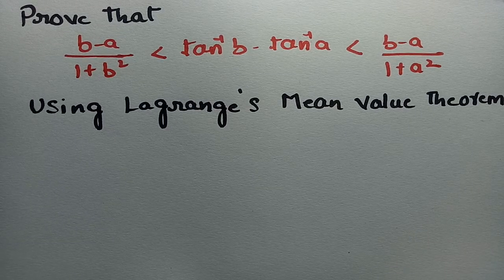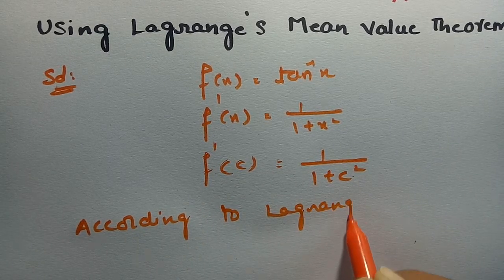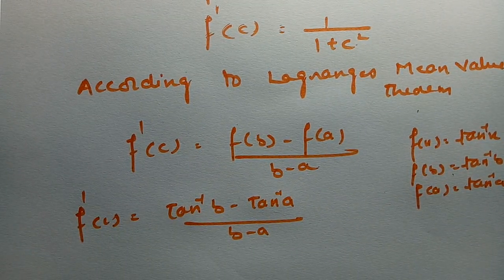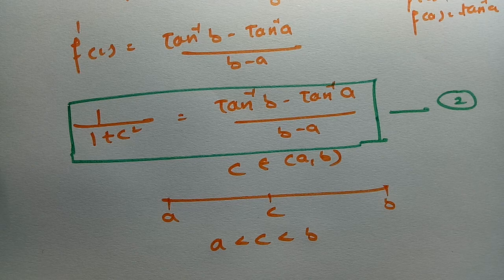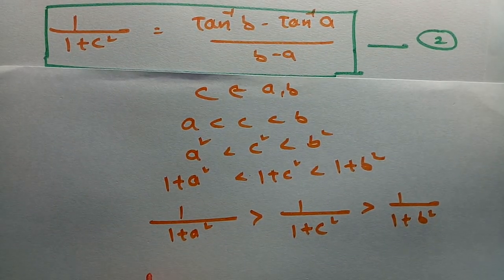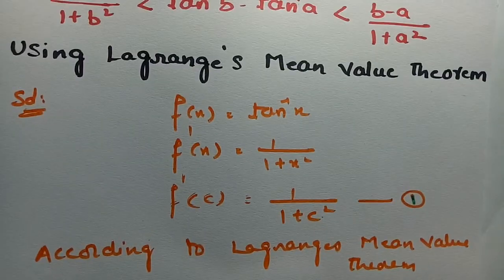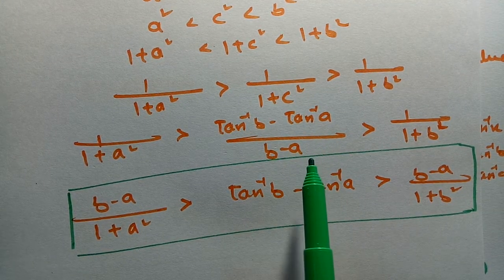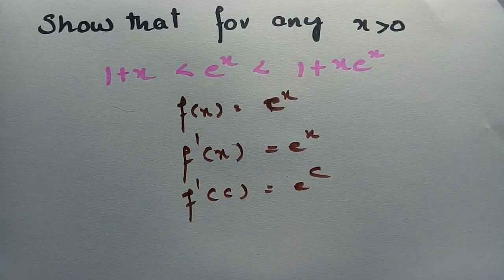Lagrange's Mean Value Theorem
Problems  Class#4